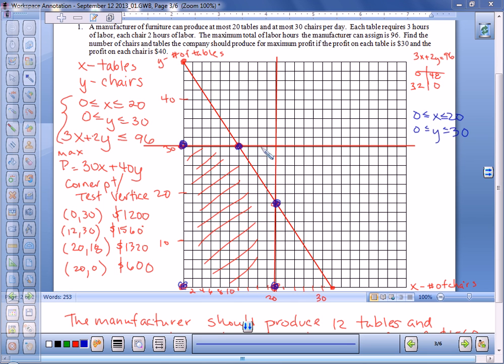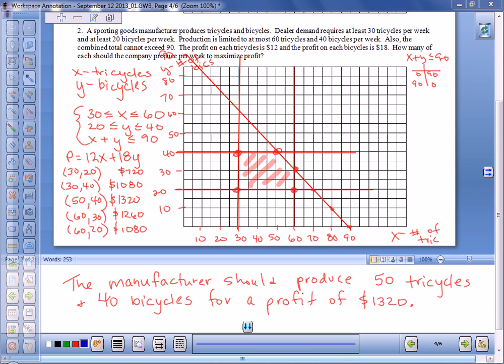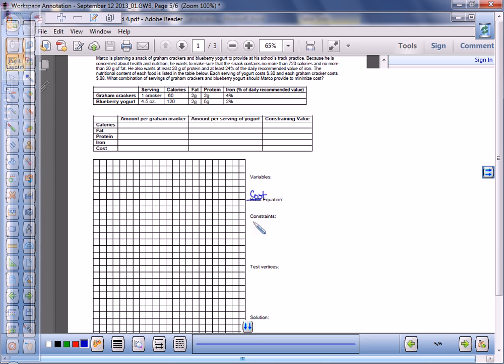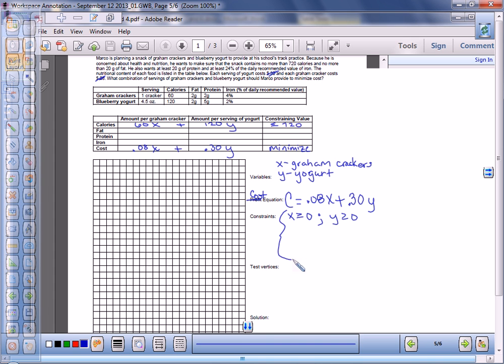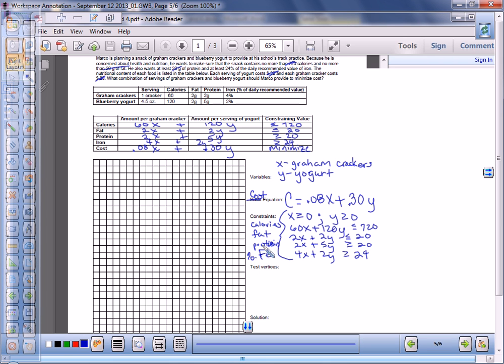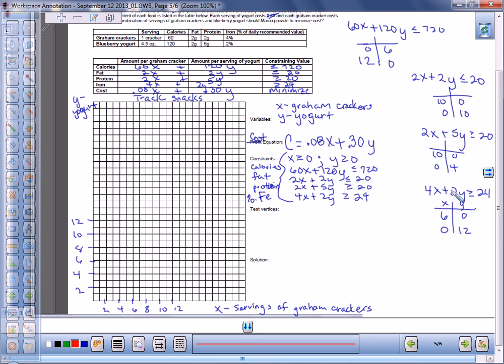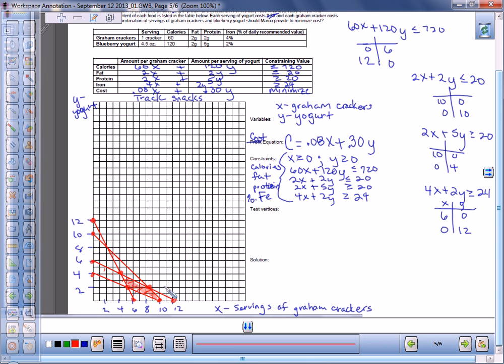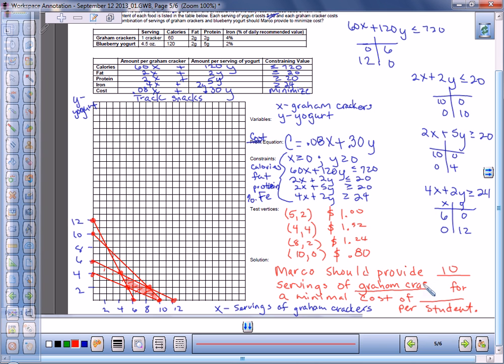ACAAG 9 12 13